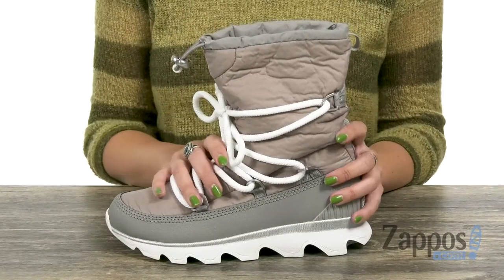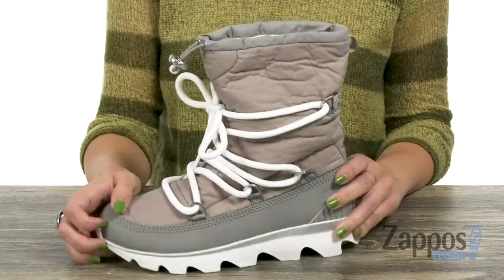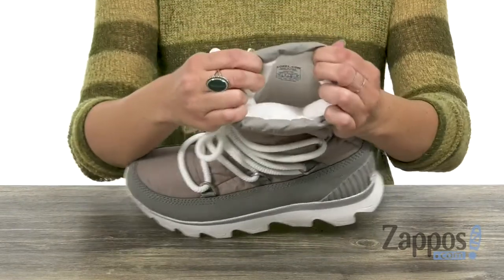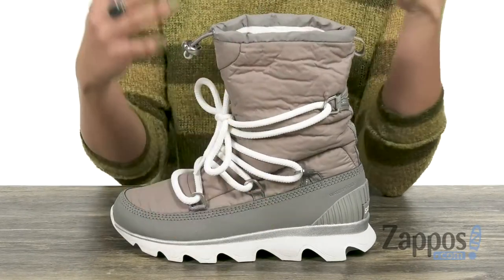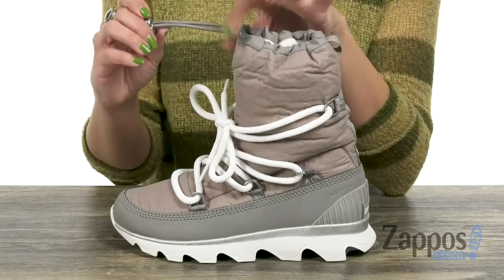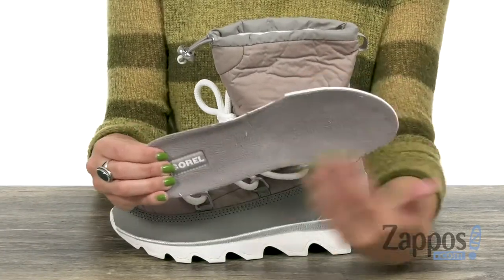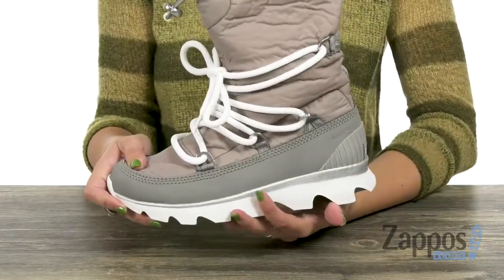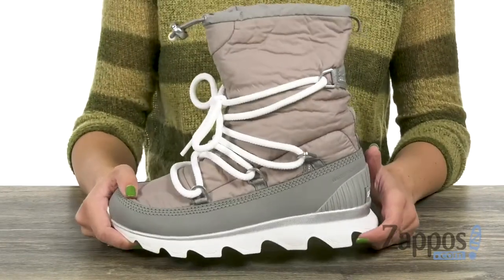SOREL Kinetic™ Boot SKU: 9053691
You can still stand out in your sporty-chic style this season with the super comfortable fit and oh-so-cozy warmth of the SOREL&reg; Kinetic Boot!
Waterproof textile upper.
Winter boot best used in light snow environments.
Seam-sealed waterproof construction keeps out the wet elements while providing a comfortable and breathable foot environment.
100g insulation adds interior warmth to keep the cold at bay.
Slip-on boot style with wraparound fabric laces, metal D-ring hardware, and a drawstring closure at the collar for a preferred fit.
Molded rubber heel detail.
Soft microfleece lining for cozy warmth and a comfortable fit.
Removable, molded PU-like EVA footbed with a microfleece topcover for excellent underfoot comfort and warmth.
Molded EVA midsole for added underfoot support and shock absorption.
Molded rubber outsole with oversized scalloped sole design for stability.
Imported.